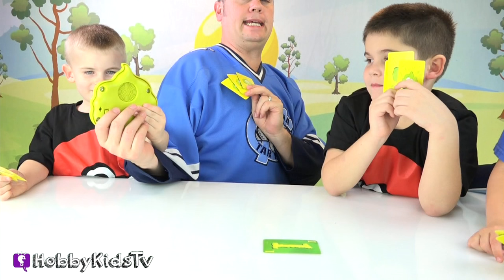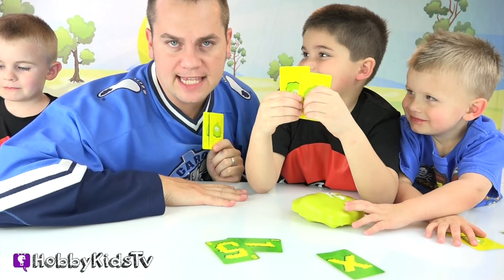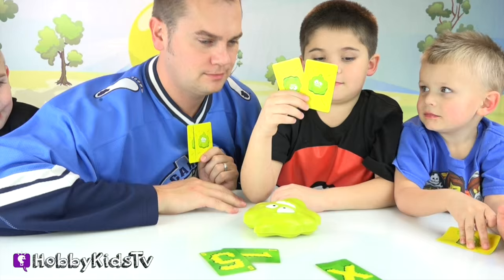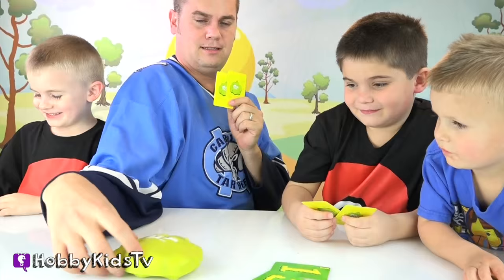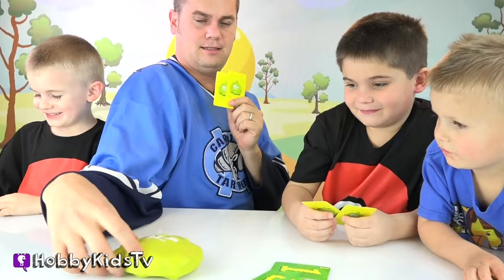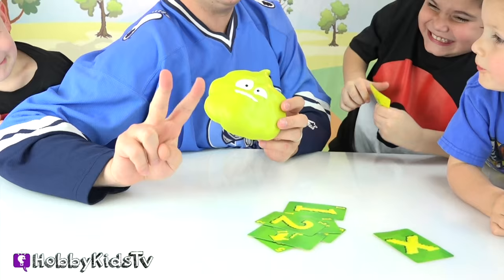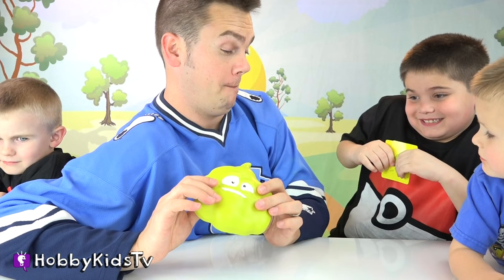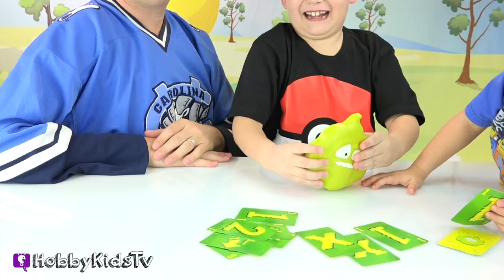TOOTLE Game with HobbyKidsTV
Who's gonna be the next tootler? Who stinks at this game? See HobbyDad, HobbyPig and HobbyFrog and HobbyBear run out of gas.

Whistler Themes 6
Happy Land